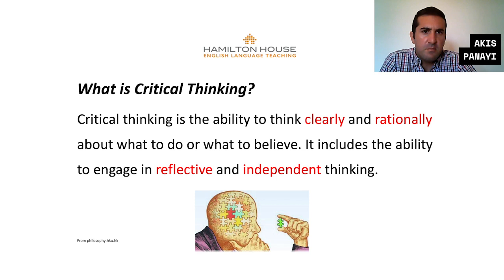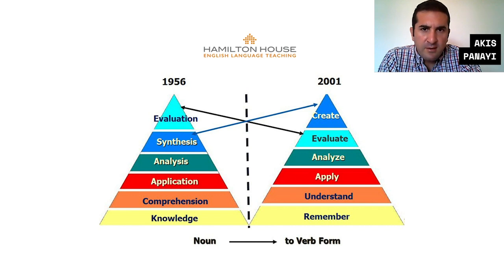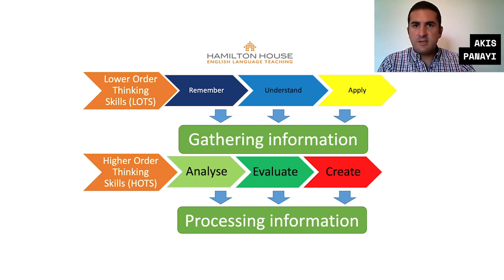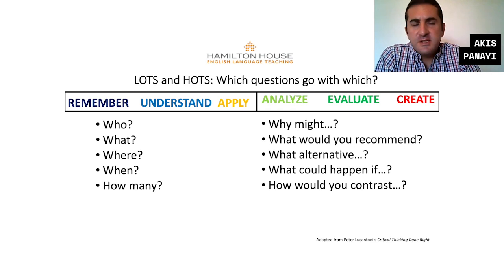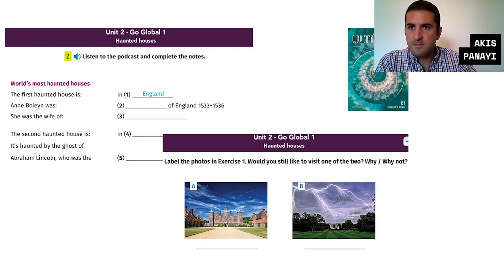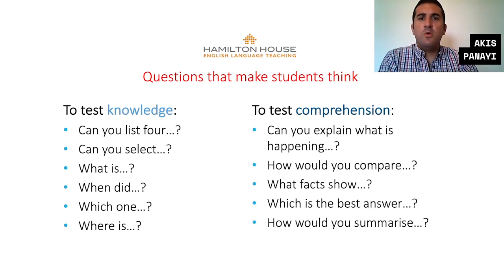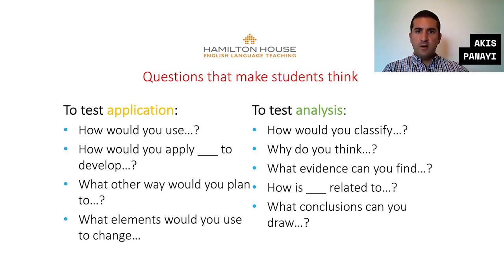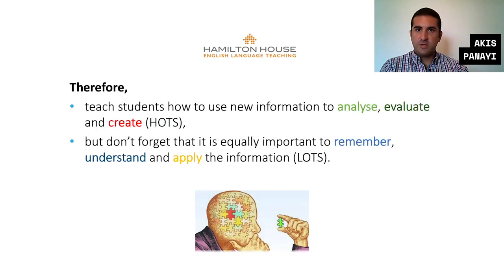Developing critical thinking skills in the online classroom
AKIS PANAYI